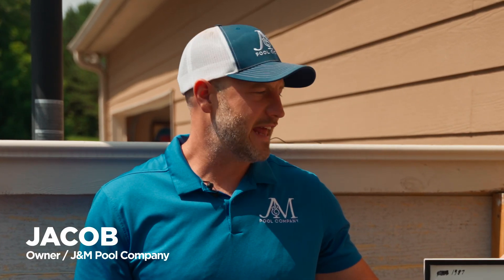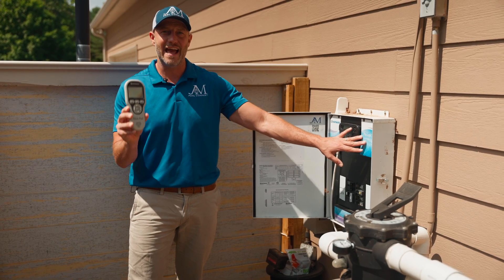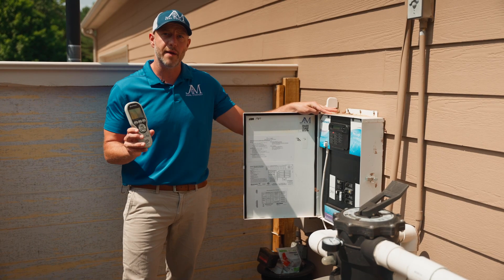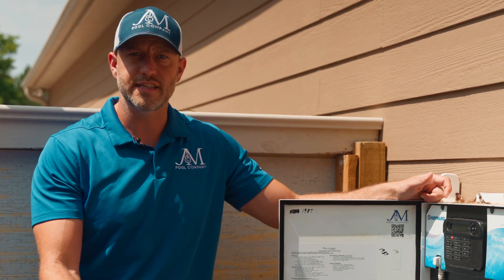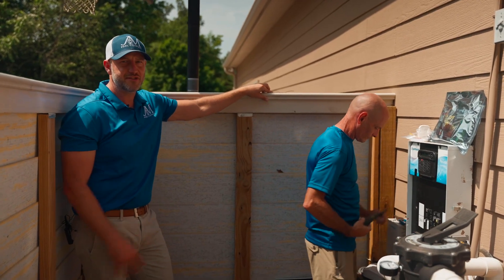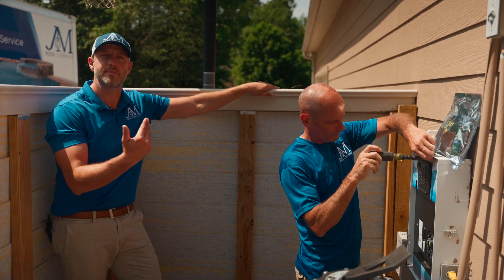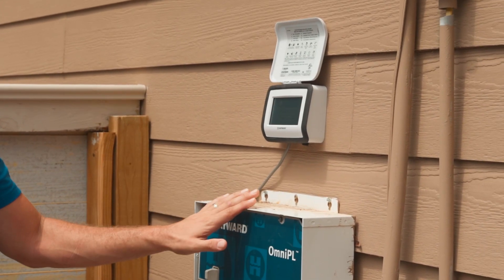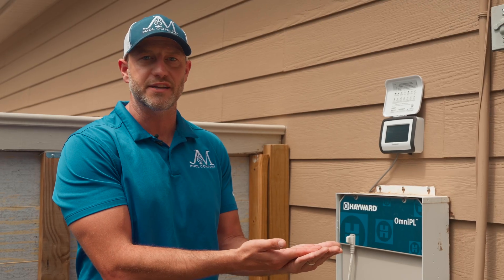Why Upgrade Your Hayward Logic Board?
Discover why upgrading your Hayward logic board can greatly improve your pool's efficiency and reliability. Learn the key benefits of a new logic board and how our team easily dials in these units.